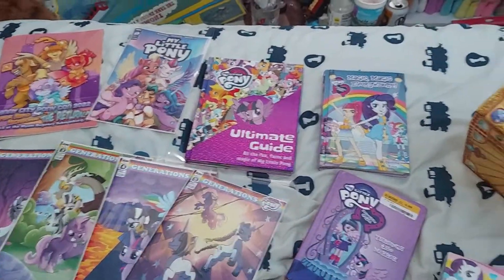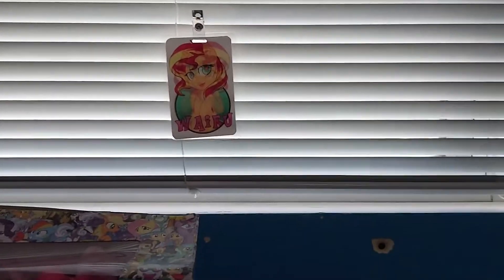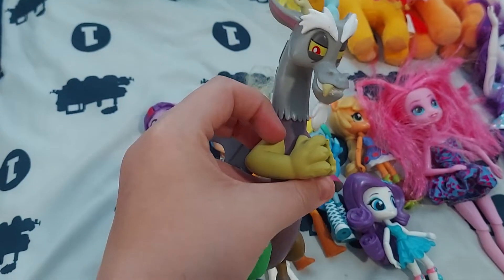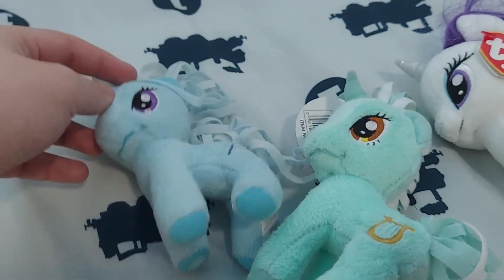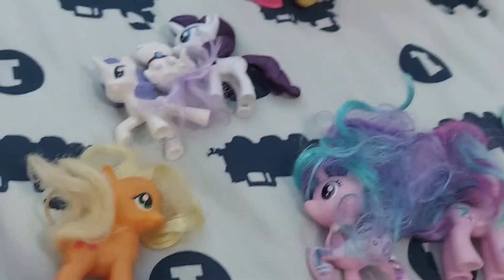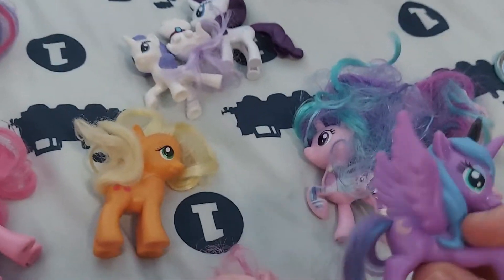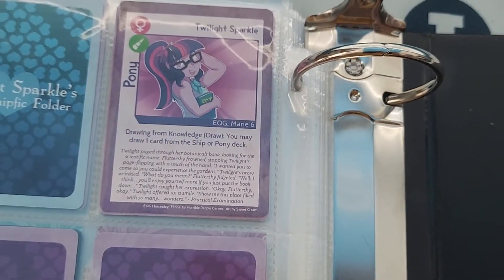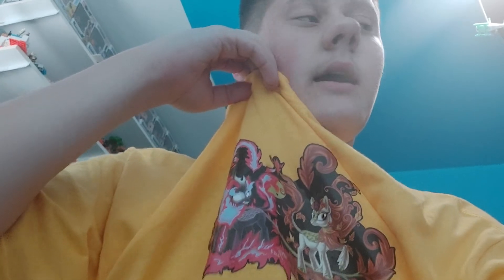My Little Pony Merch Collection #2